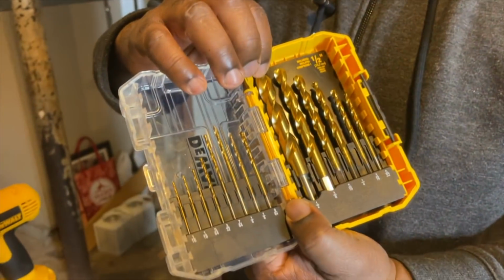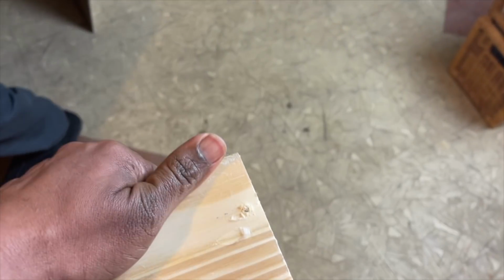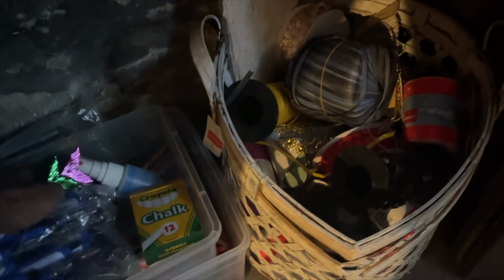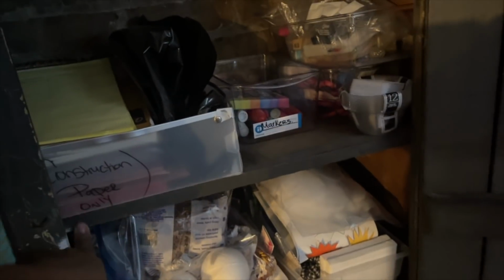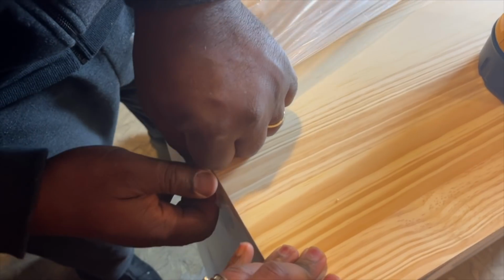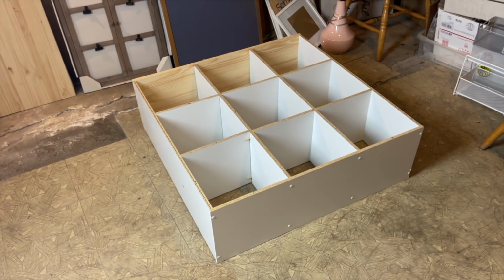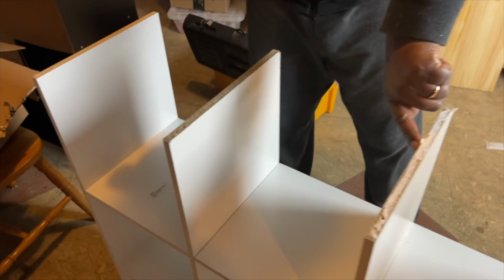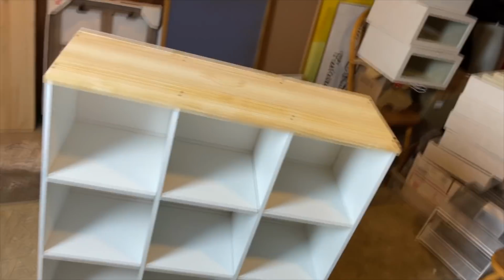Dumpster Diving: Turning Trash Into Treasure | Storage Cube Make Over | Day 3 | Time To Build | DIY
Dumpster Diving (Turning Trash into Treasure )  is my passion! I love every moment of it! I  POST A NEW Dumpster Diving ADVENTURE DAILY!  Monday -  Friday AT 5Pm Central Standard Time so you're able to catch me everyday of the week!

Angel Jones
3024 N. Ashland Ave.
Unit# 7181
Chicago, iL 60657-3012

NEW VLOGS EVERY Monday -  Friday AT 5pm Central Standard Time

I want my videos accessible to everyone all over the globe. In order to do so, I need your help getting them all transcribed into different languages: CLICK THE LINK BELO. Thank You :)

Hey do you have a question for me? I may just have answered it in my most recent Q&A video

Angel Jones
3024 N. Ashland Ave.